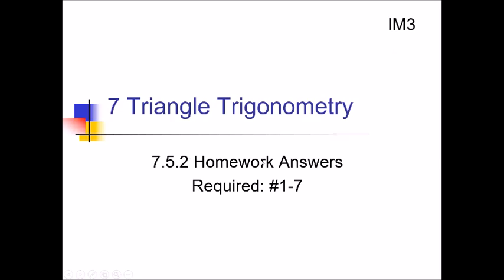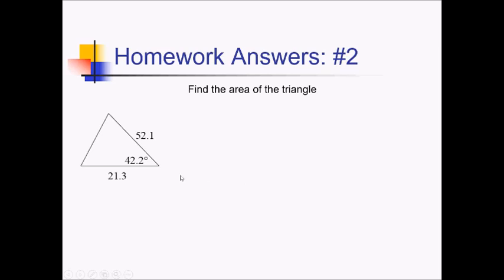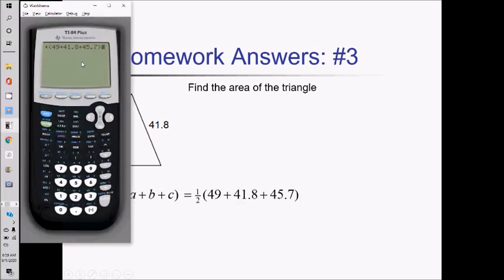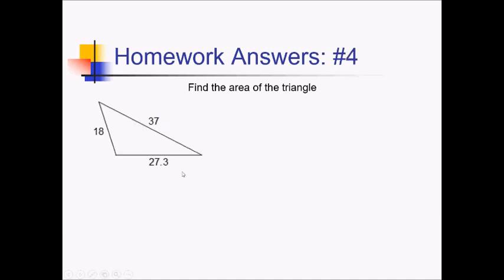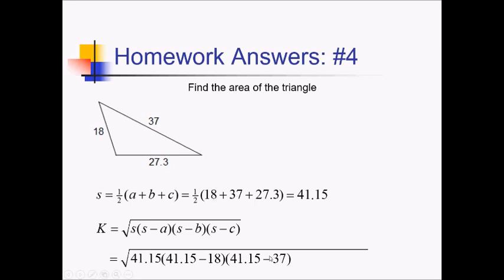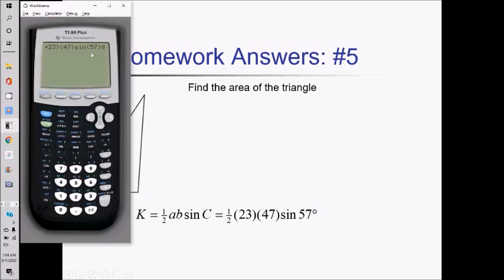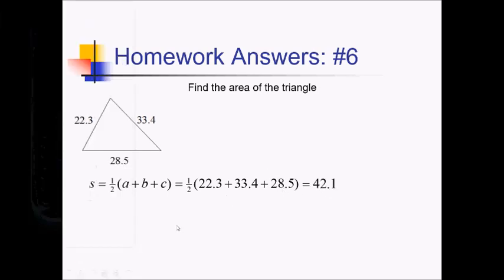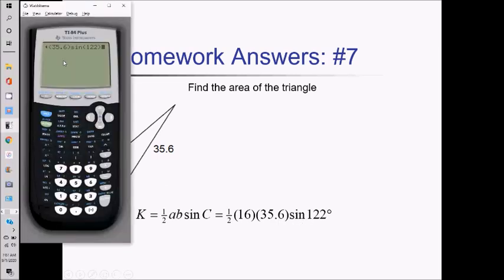Triangle Area: Problem Set #2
Worked problems showing how to find area of a triangle given three sides or two sides and the angle between them (Heron's Formula and the Half-Sine Formula).

Go here for a PDF and handout to go along with this video